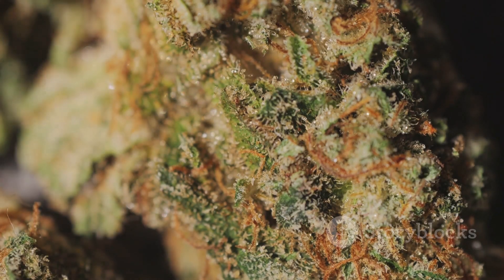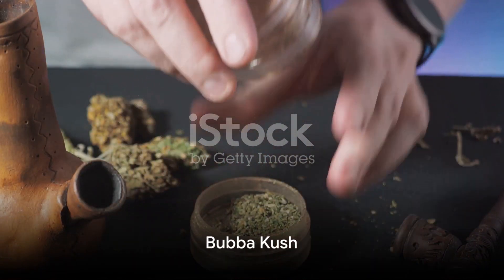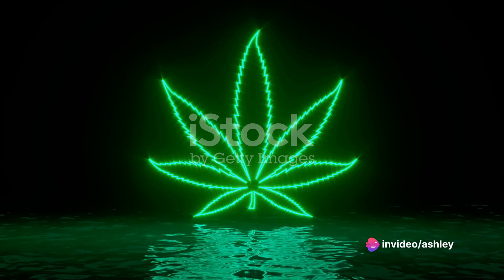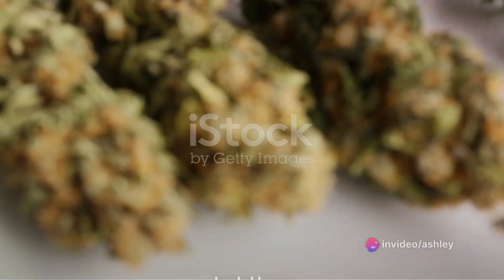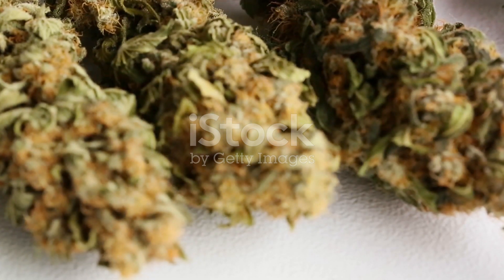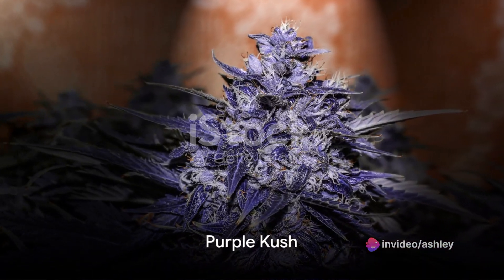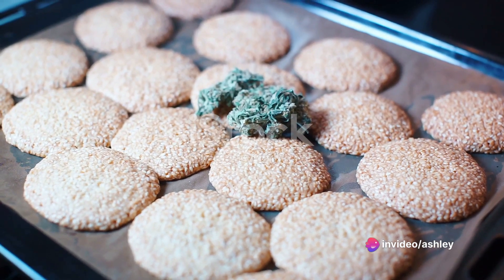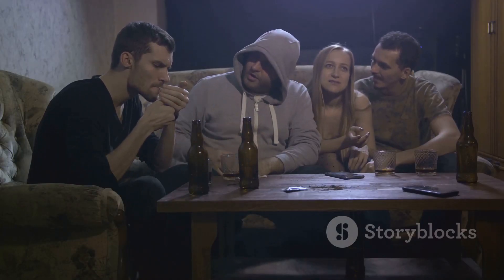The Bakers Dozen's Best Strains for Pain Relief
In pain? Check out this list of strains that help manage your aches during the oliday season and behond.